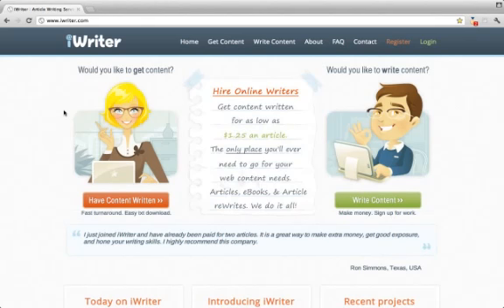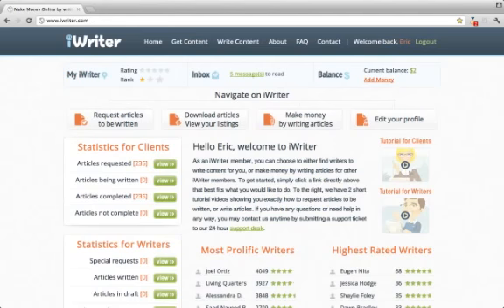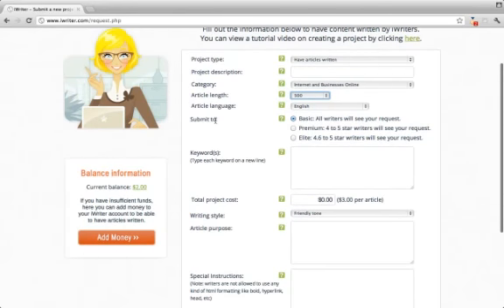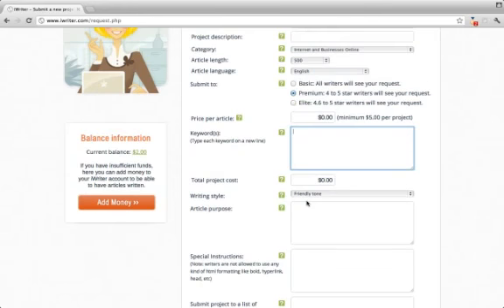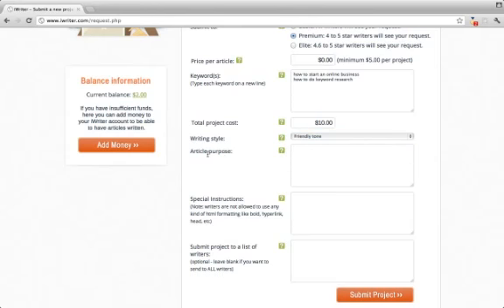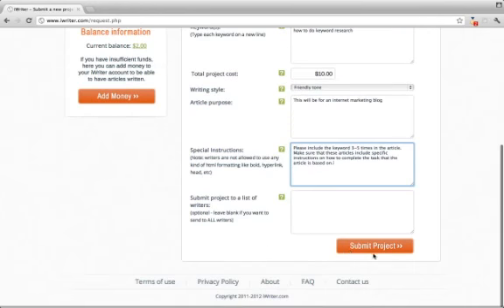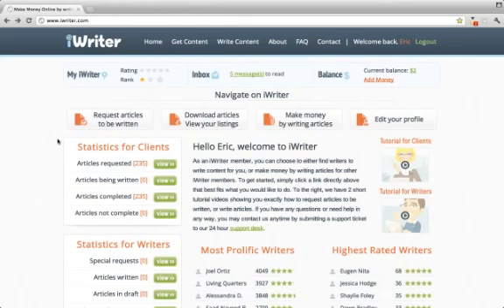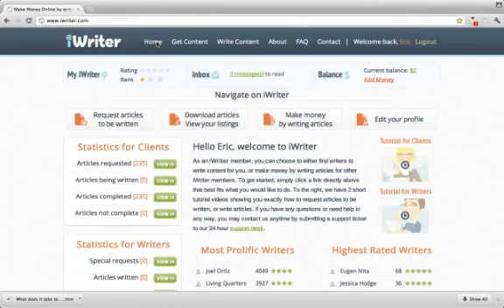Working With Wordpress Tutorial - iWriter